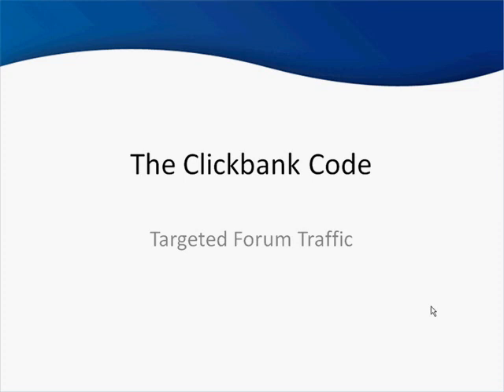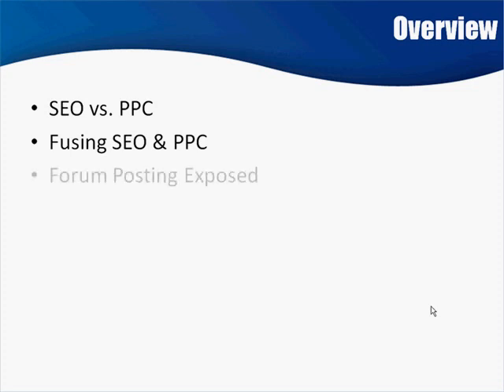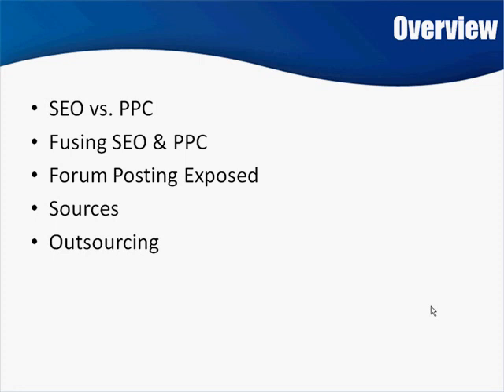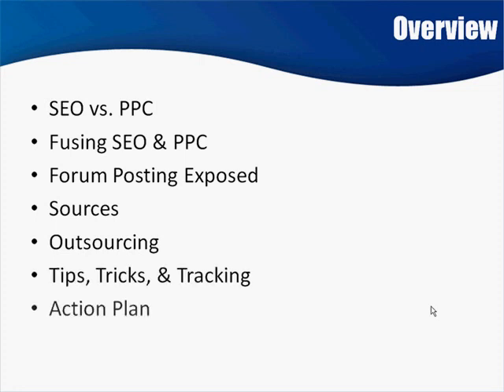Learn Secrets of making money online on CLICKBANK 💰REVEALED 💲💯 Targeted Forum Traffic